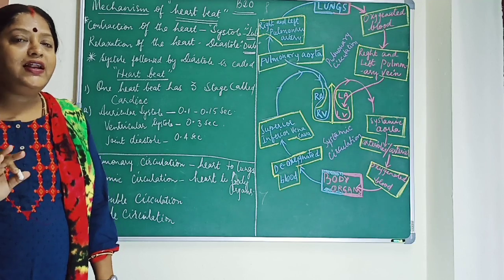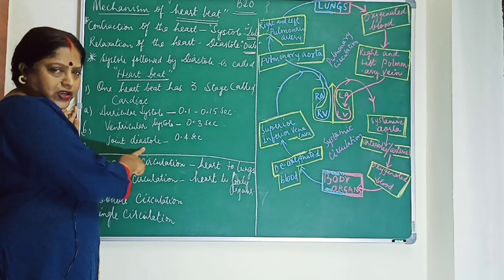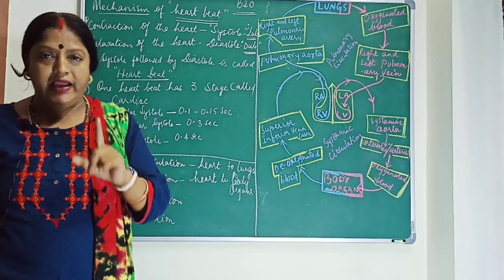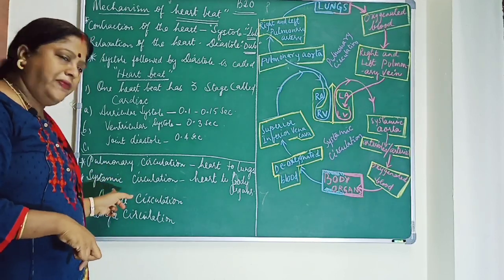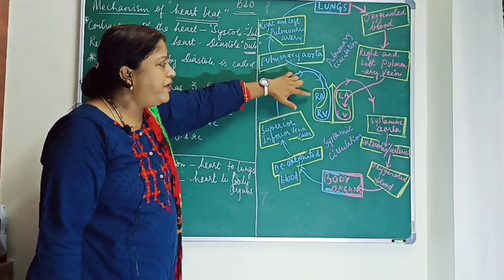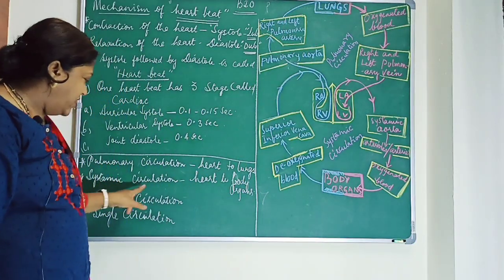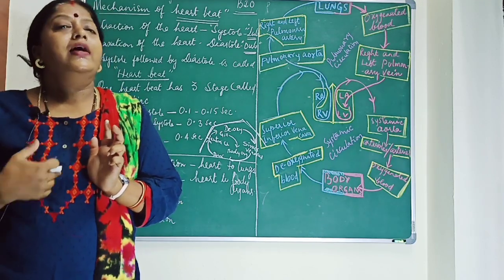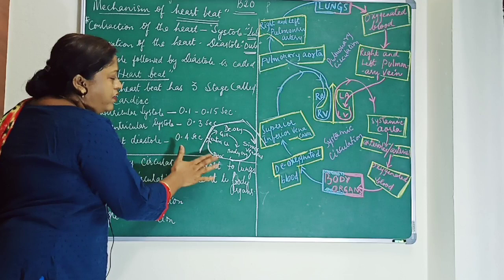MECHANISM OF HEARTBEAT X-CBSE BIOLOGY